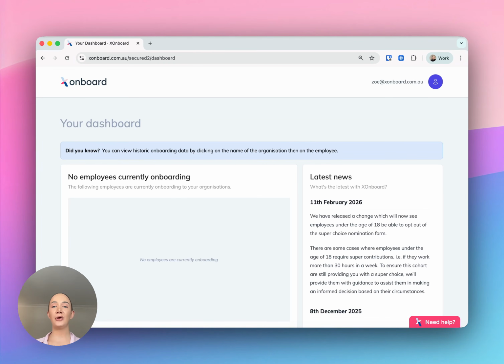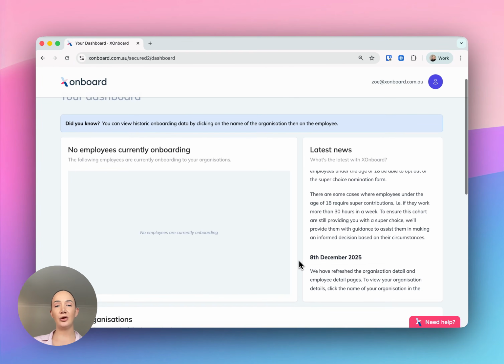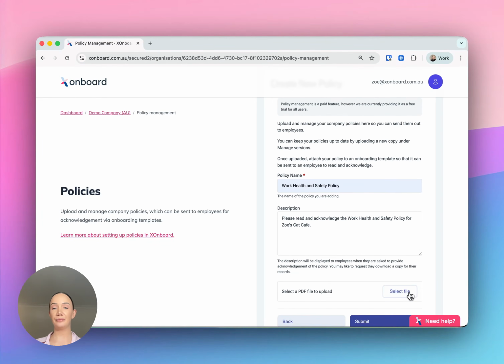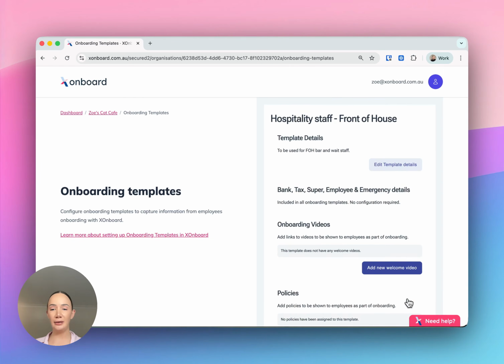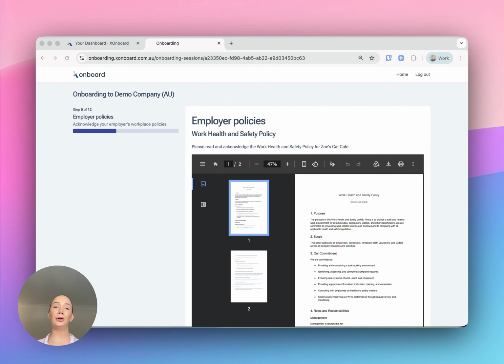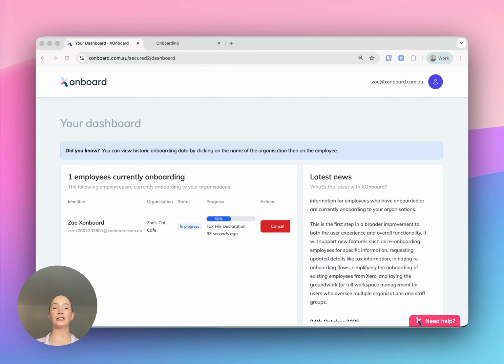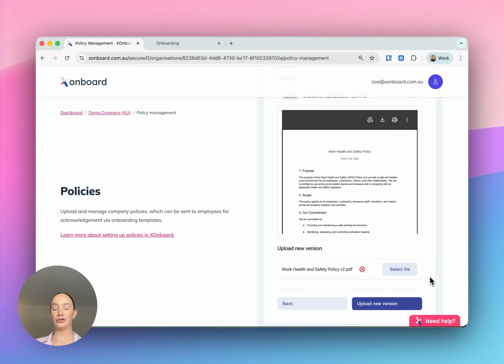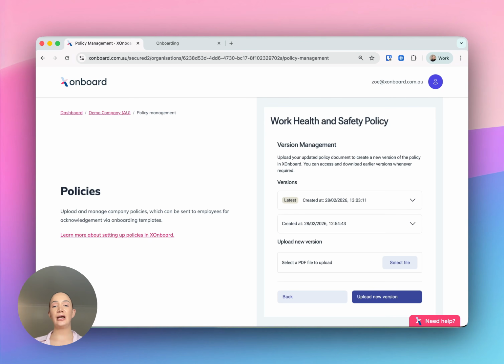Xonboard | Policy Management Feature Walkthrough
A walkthrough of Xonboard’s latest feature; Policy Management 📄

Employers can now upload their company policies to a dedicated policy management module within Xonboard. Once uploaded, they can be attached to an onboarding template to be sent via employee onboarding sessions.

Updated you policies? Policies can be updated directly in Xonboard, and we'll keep track of the old ones for record keeping.

Interested in learning more? Book a getting started call with us below ⬇️